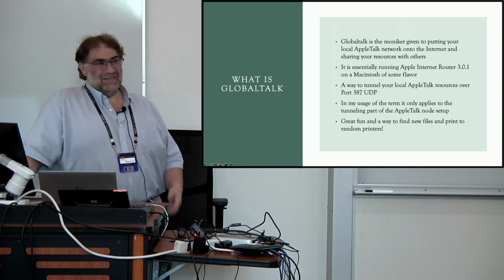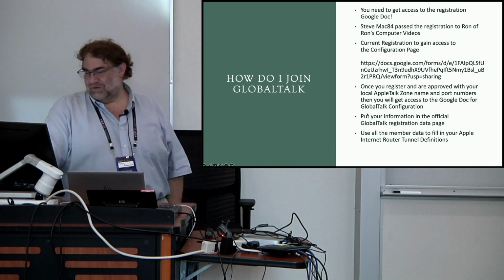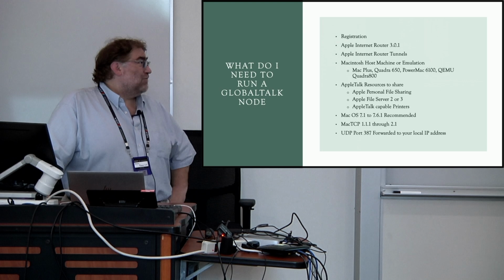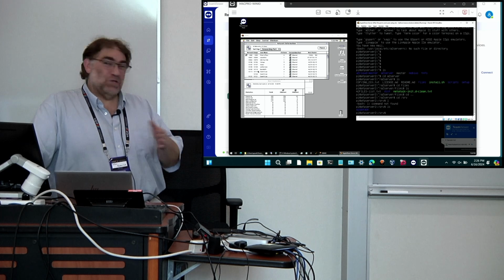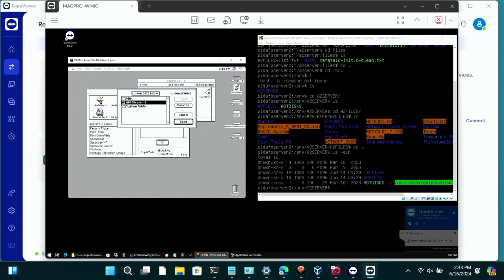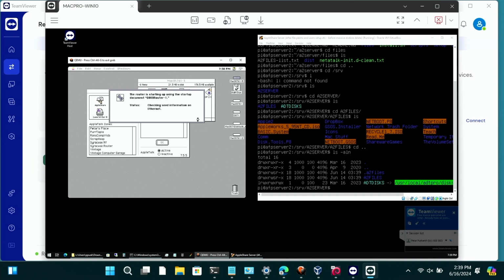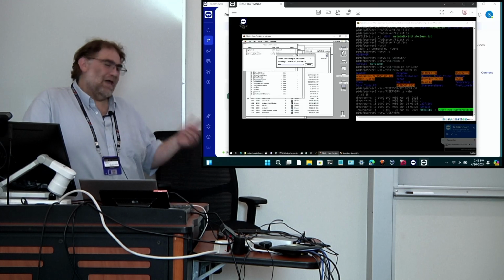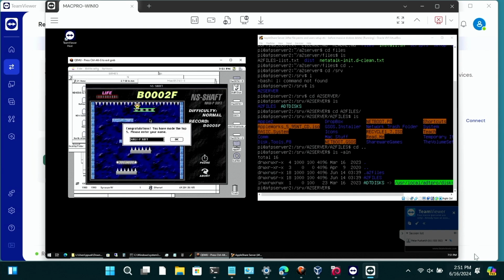GlobalTalk: Bringing Appletalk to the Internet with Petar Puskarich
Join Petar as he covers the process of hosting your files on the GlobalTalk network for vintage Apple computers.  From the Apple II to the newer Macs.  Hosting via Emulator or Real Deal vintage Macintosh computers and sharing AppleTalk over the Internet.  What is it?  How do I set it up?  What's involved?  What can you do with it?